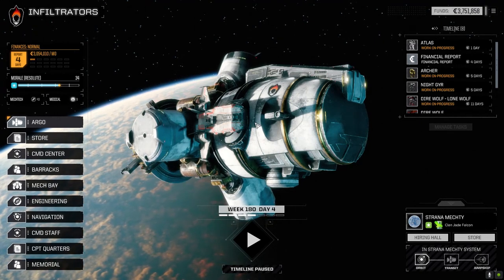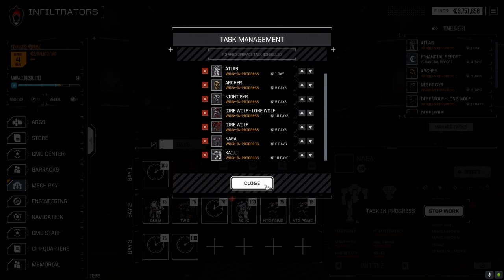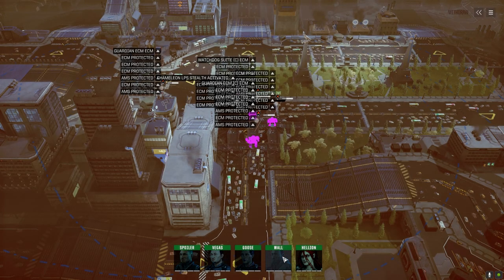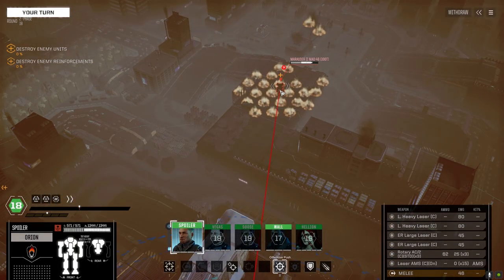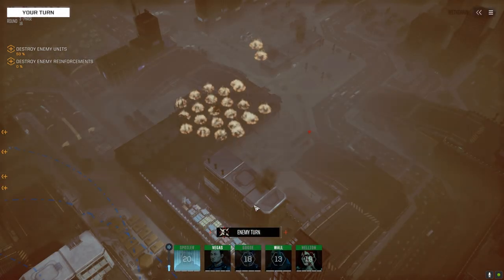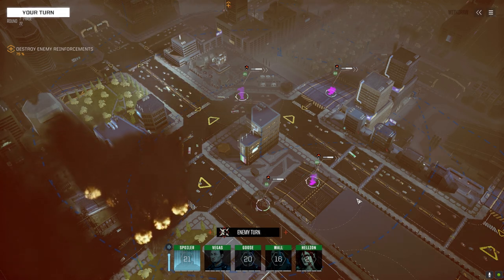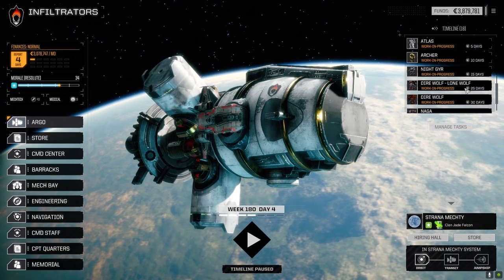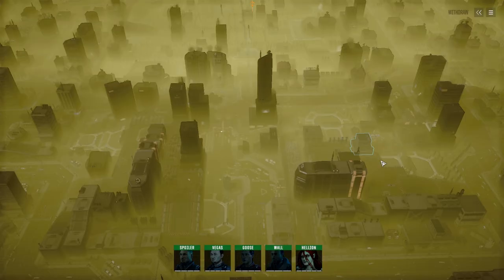Roguetech - Infiltration Ep77